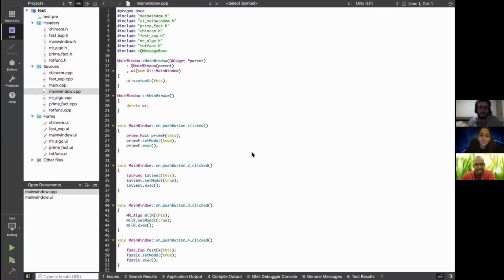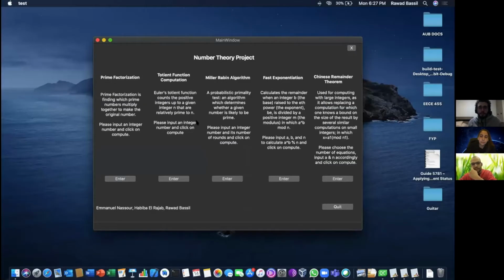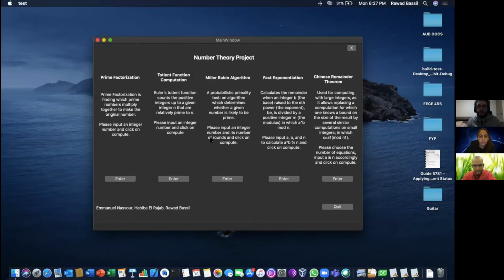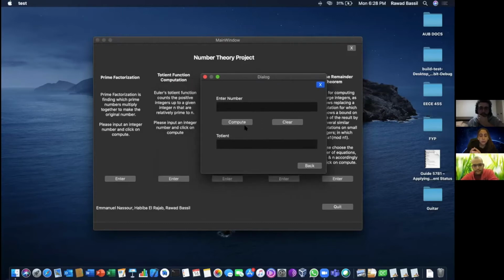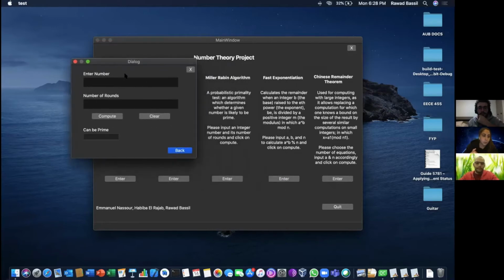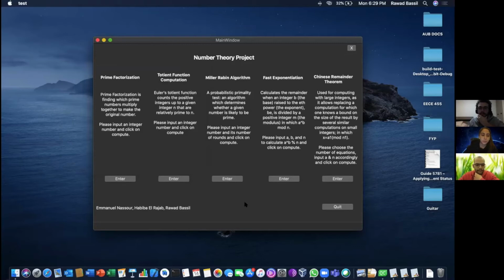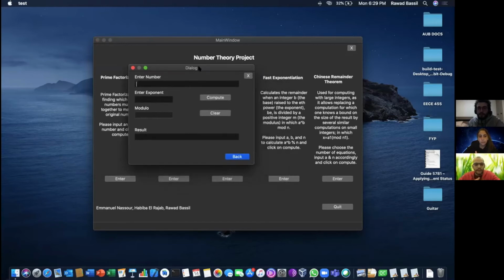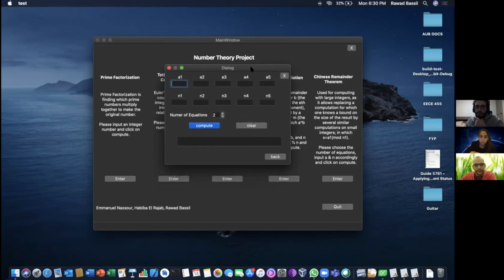EECE 455 Number Theory Project Demo - By Emmanuel Nassour, Habiba El Rajab, and Rawad Bassil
A Demo of an implemented code that performs: Prime Factorization, Totient function computation, Miller Rabin Algorithm, Fast Exponentiation, and Chinese remainder Theorem using QT.